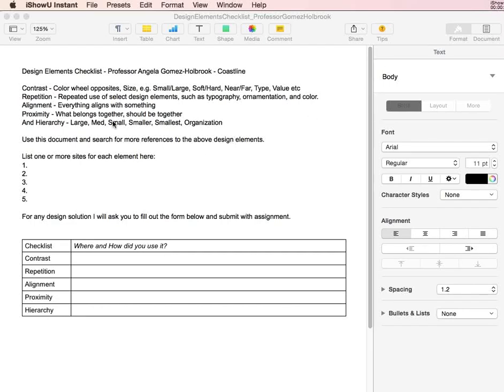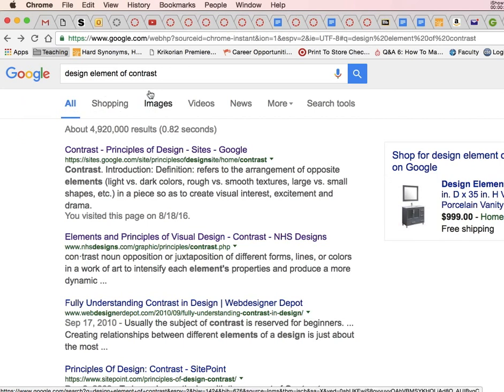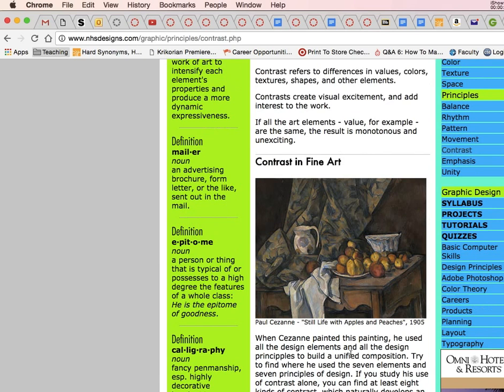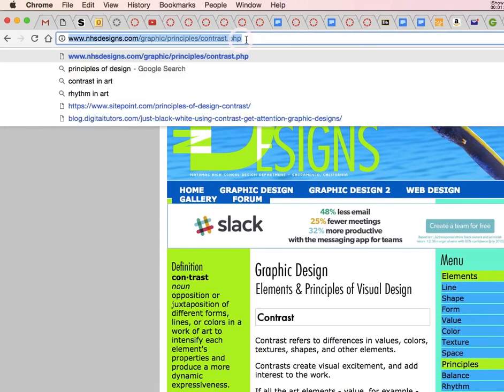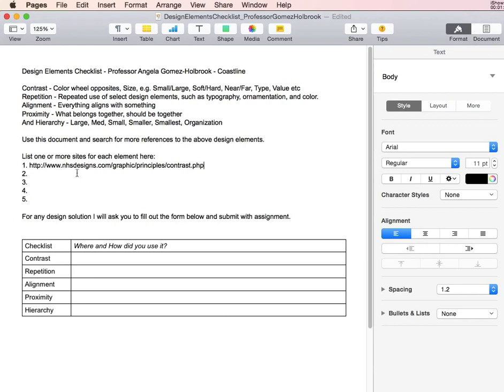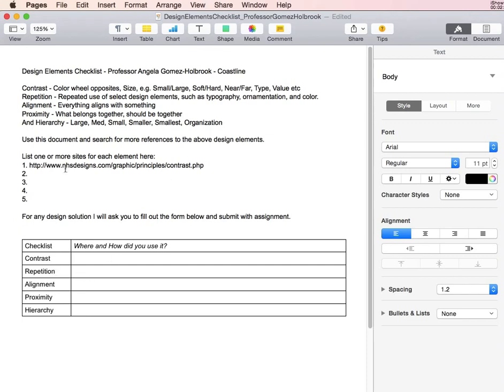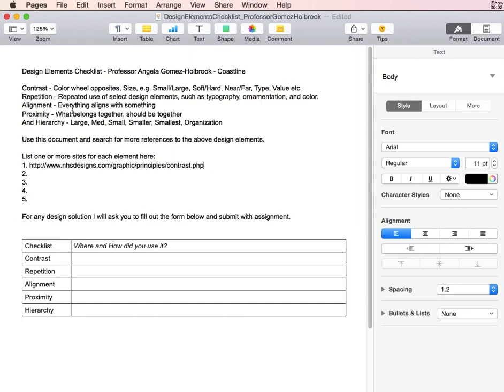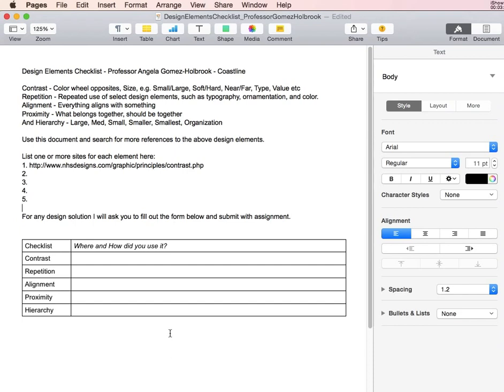Design Elements Checklist